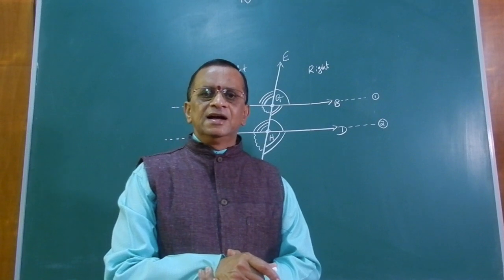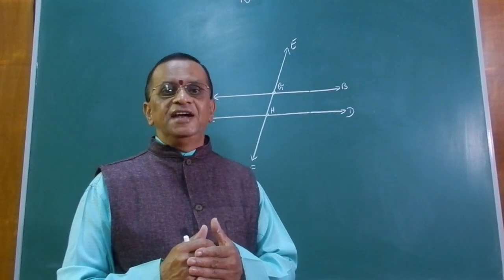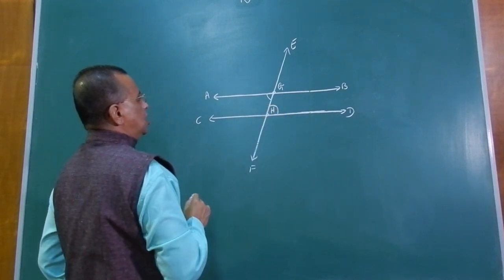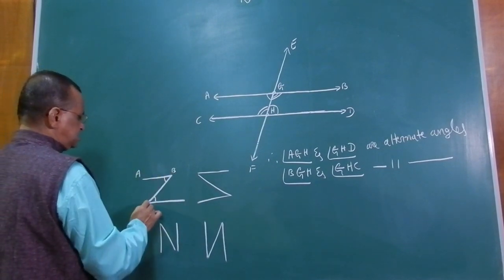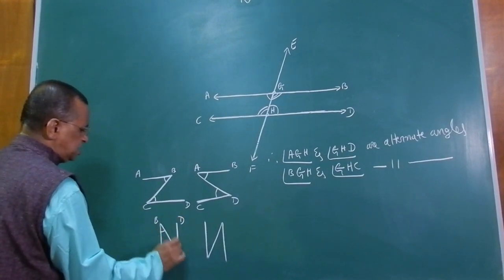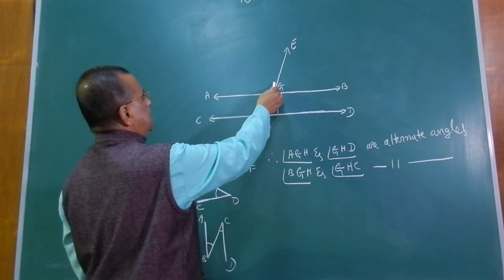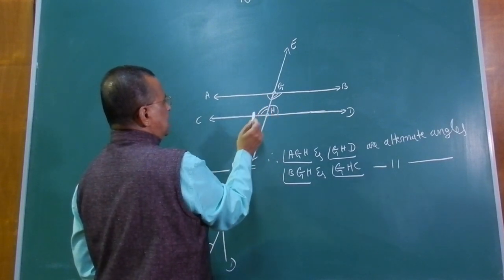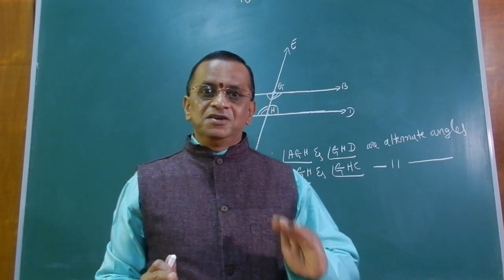What are Corresponding & Alternate Angles ?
In this video, Vidyashankar teaches about identifying corresponding and alternate angles when a transversal cuts two parallel lines.